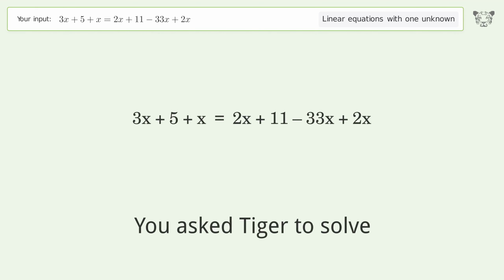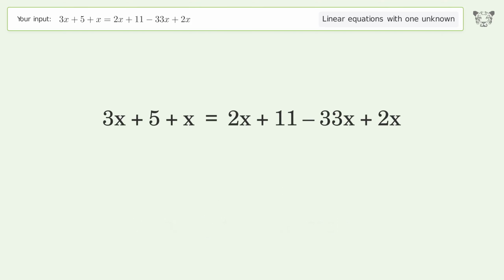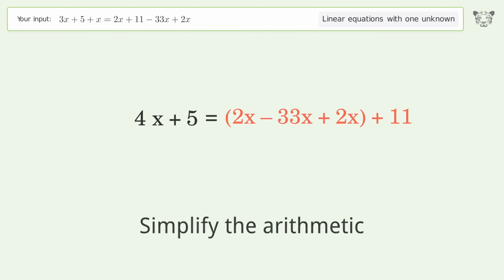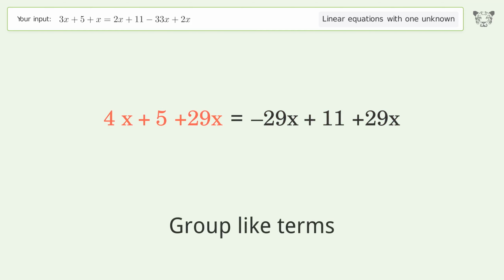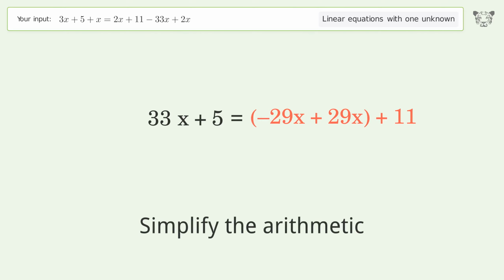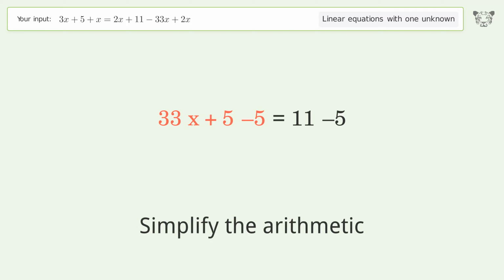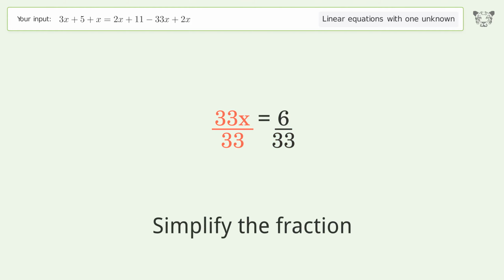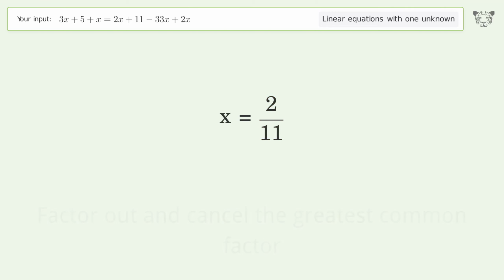Solve 3x+5+x=2x+11-33x+2x: Linear Equation Video Solution | Tiger Algebra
Struggling with 3x+5+x=2x+11-33x+2x? Watch our step-by-step video on Tiger Algebra to master this linear equation effortlessly.